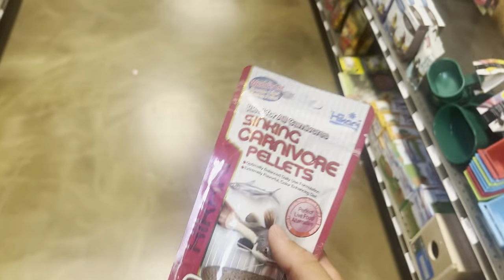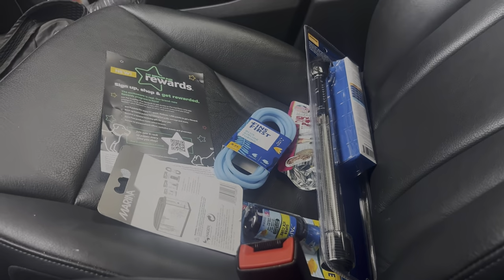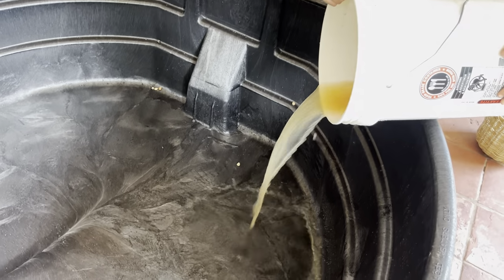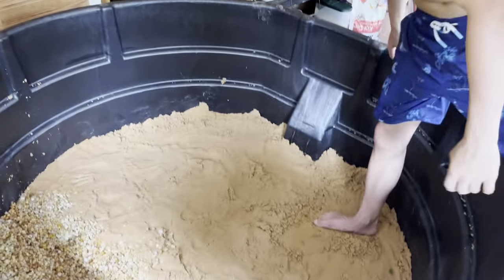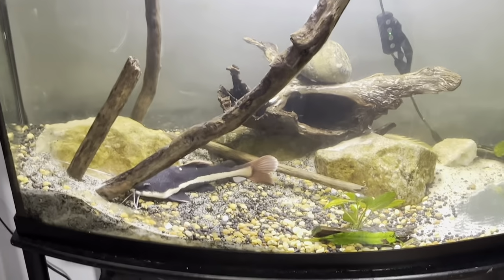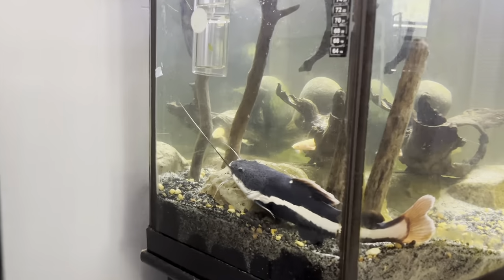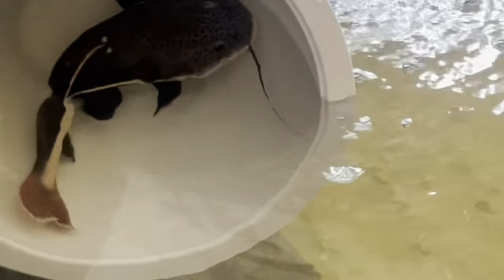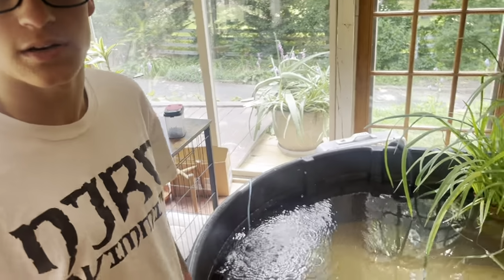NEW POND!! For Monster Catfish!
In todays video we moved our Retail catfish "BEAST" into his brand new 300 gallon pond! We ran into some issues along the way but it all turned out goo! Hope you Enjoy!